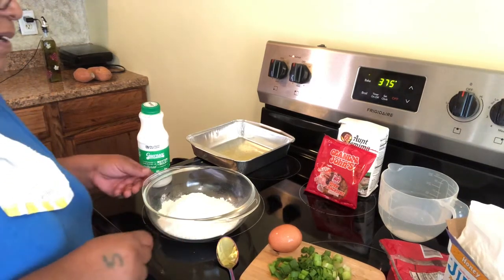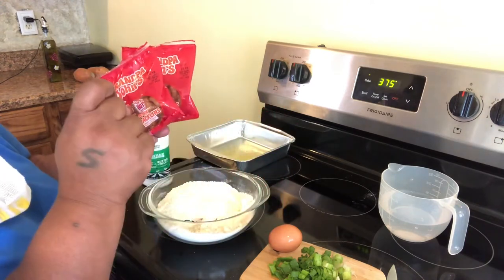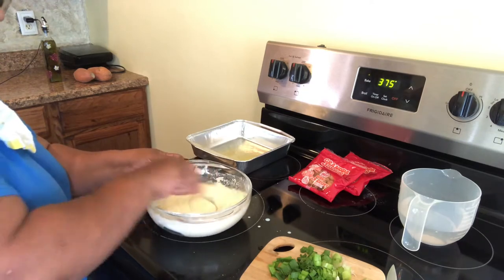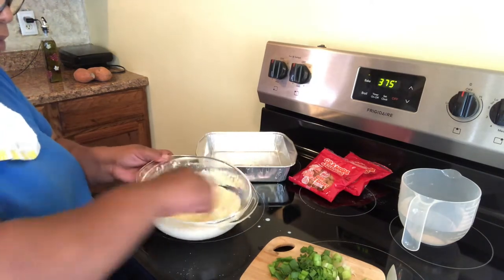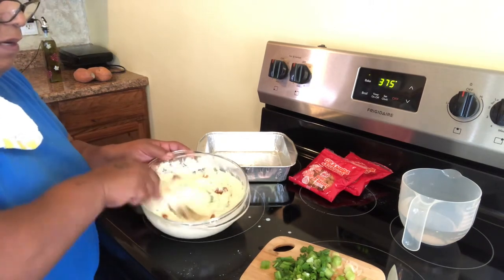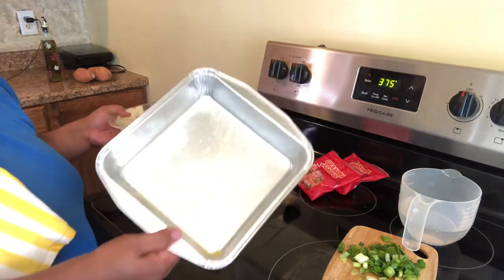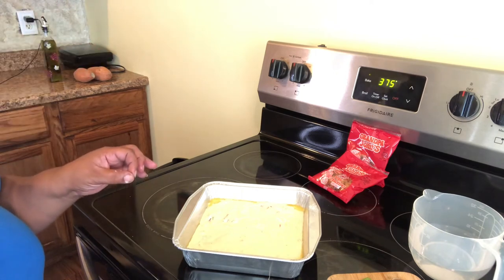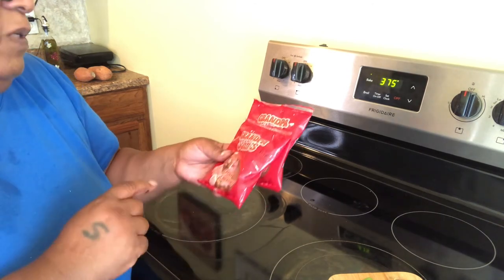CRACKLINGS CORNBREAD RECIPE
Main Recipe: Pork Cracklings , Jiffy Mix, Corn Meal, Butter Milk, Egg, Butter!